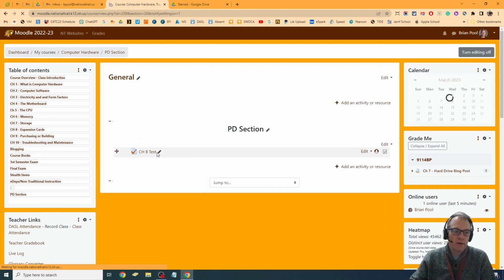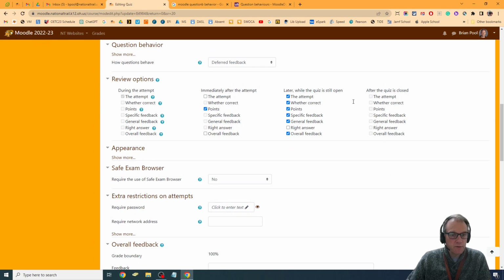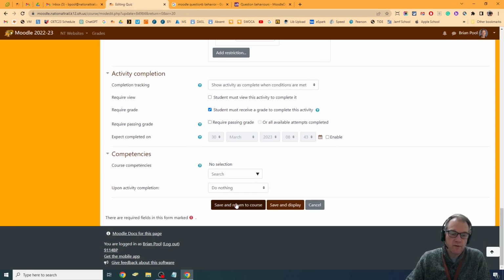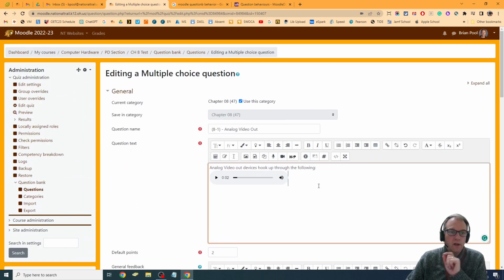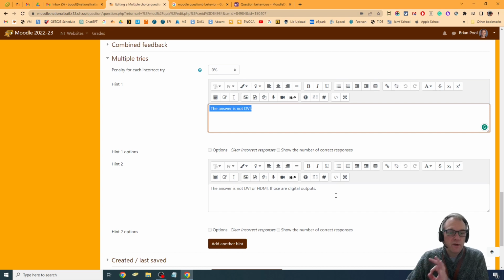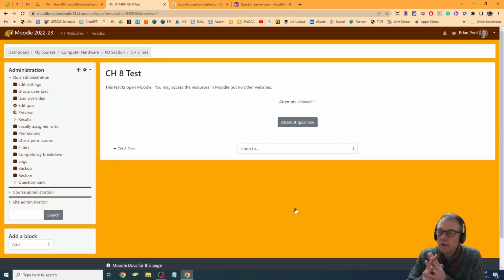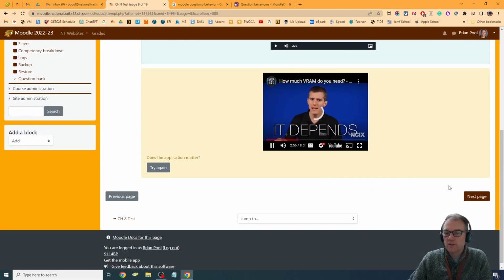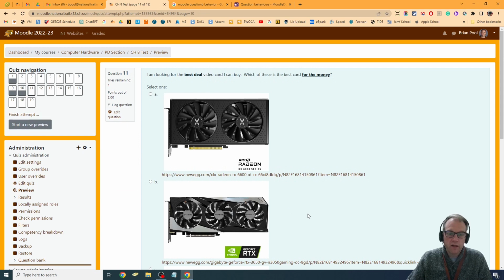Moodle Quiz Modifications for 504 and IEP students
0:55 - Add restrictions to make the original quiz for non-IEP/504 Students
1:55 - Duplicate a quiz for IEP/504 Students
2:25 - Settings for the new quiz
2:50 - Set Question Behavior to "Interactive with multiple tries" with specific feedback on
3:20 - Set restrictions for IEP and 504 students
4:00 - Reduce quiz question numbers
5:15 - Record the question for struggling readers
6:55 - Making hints for students on multiple attempts
10:20 - Looking at your quiz as a preview to check question
11:30 - Embedding video feedback for additional instruction